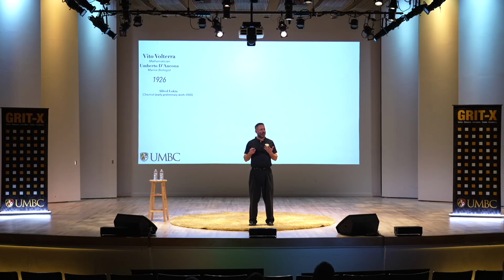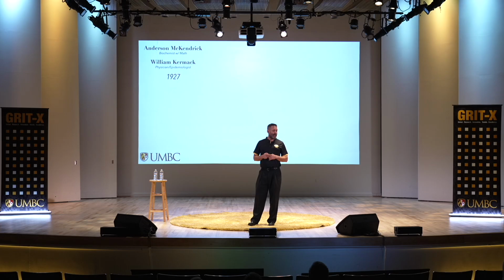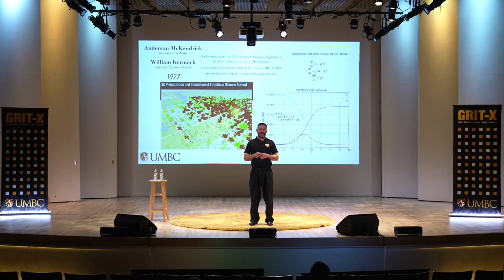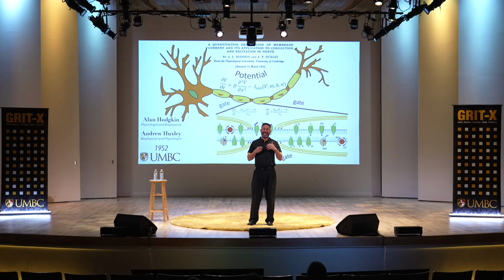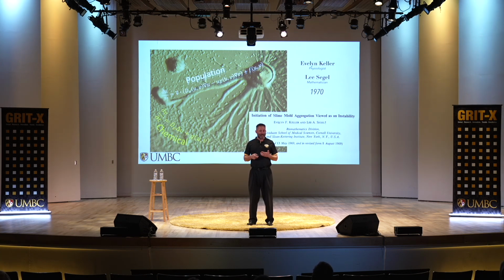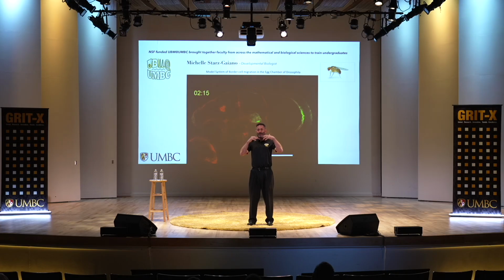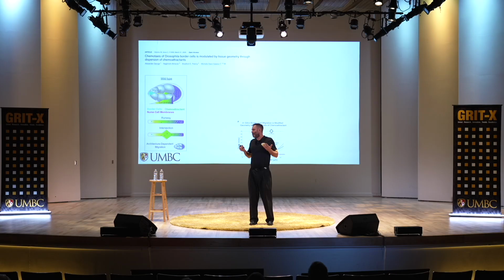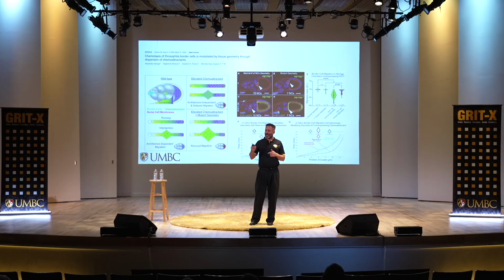GRIT-X 2025: Bradford Peercy